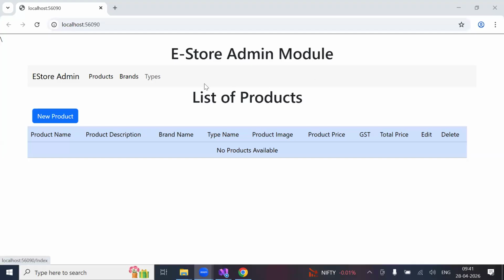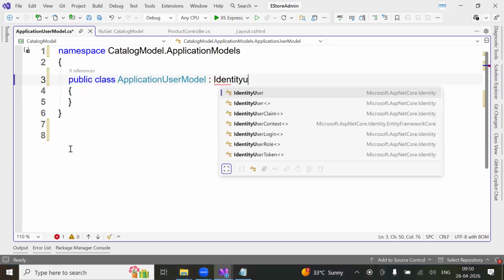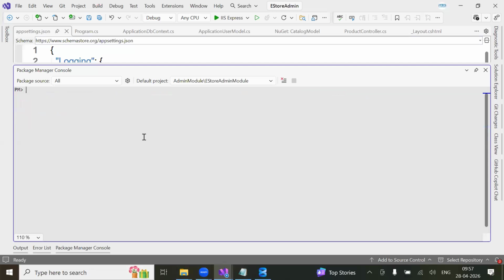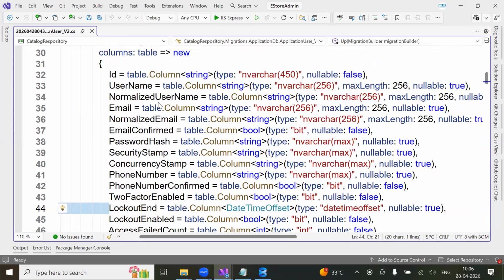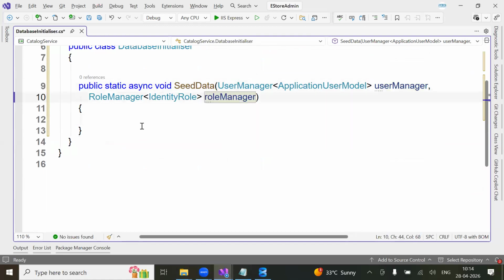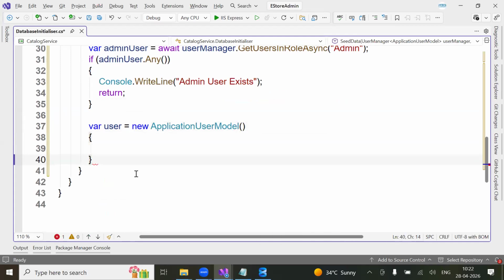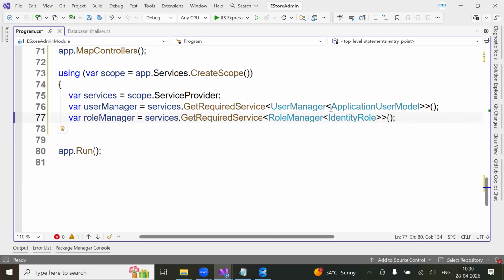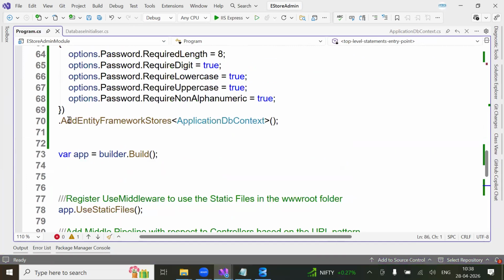👉 🔥 ASP.NET Core Identity Framework | Login & Registration | Part 1 | Mr.Narendrababu 17+ years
🚀 Learn ASP.NET Core Identity Framework step by step in this complete beginner-friendly tutorial (Part 1) by Mr. Narendrababu (17+ Years Experience).

This tutorial by Mr. Narendrababu (17+ years experience) guides beginners through implementing the ASP.NET Core Identity Framework for a secure login and registration system in an ASP.NET Core MVC application. The video covers the end-to-end setup, from package installation to database seeding.

Key Steps Covered:

Identity Framework Setup (3:37 - 6:54): Installing the necessary Microsoft.AspNetCore.Identity.EntityFrameworkCore NuGet package to handle authentication and authorization.
Model and Context Configuration (7:03 - 14:00): Creating an ApplicationUser model (inheriting from IdentityUser) and an ApplicationDbContext class that facilitates database interaction for identity tables.
Database Migrations (16:06 - 28:02): Using Entity Framework Core migrations to generate identity-related tables in SQL Server, including roles, user claims, and login tokens, while also adding custom user attributes like First Name, Last Name, Address, and CreatedDate.
Database Seeding (29:39 - 45:00): Implementing a DatabaseInitializer service to automatically seed a Super Admin user and necessary roles (Admin/User) upon the first application run.
Service Registration (49:13 - 52:56): Configuring Identity services within the Program.cs file, including setting password requirements (length, alphanumeric constraints) and initializing the seed data logic.

The tutorial concludes with a demonstration of running the application and troubleshooting potential multi-threading issues during the database initialization phase (53:02 - 57:45).

In this video, you will build a secure Login & Registration system using ASP.NET Core MVC with real-time implementation.

✔️ Introduction to Identity Framework
✔️ User Registration & Login System
✔️ Authentication & Authorization basics
✔️ Role-Based Authorization
✔️ Secure Password Handling
✔️ Email Confirmation (Overview)

💻 Technologies Used
ASP.NET Core MVC
C#
Entity Framework Core
SQL Server.

Beginners in ASP.NET Core
Students & Job Seekers
Developers building secure web apps
Anyone preparing for .NET interviews

📞 Contact / Training
🎓 Trainer: Mr. Narendrababu (17+ Years Experience)